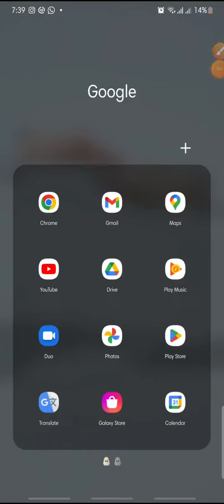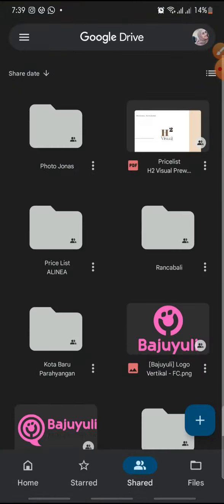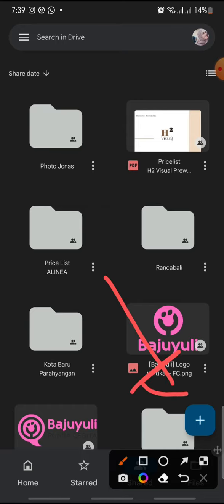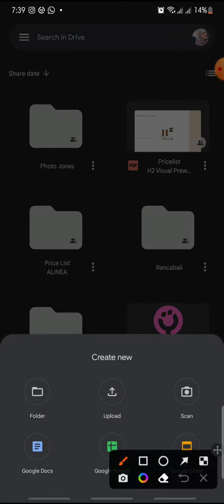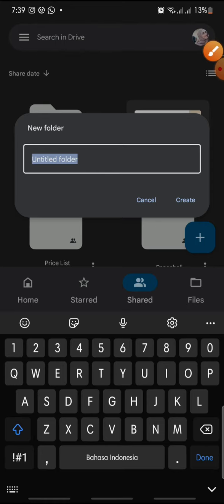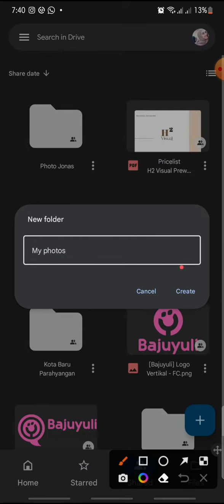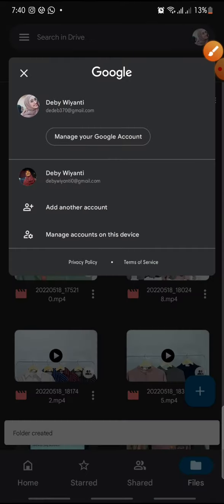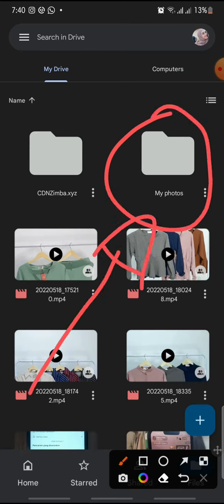How do you Create a Folder In Google Drive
google drive tutorial by watching this video